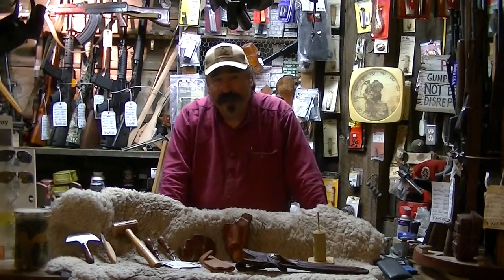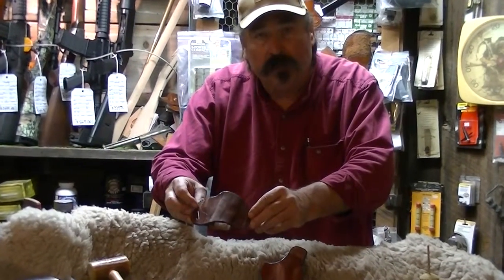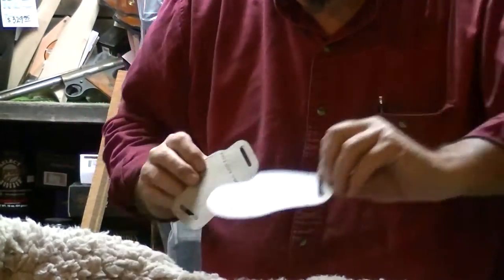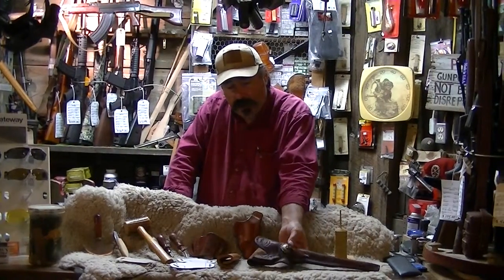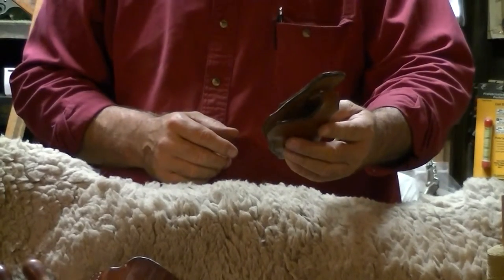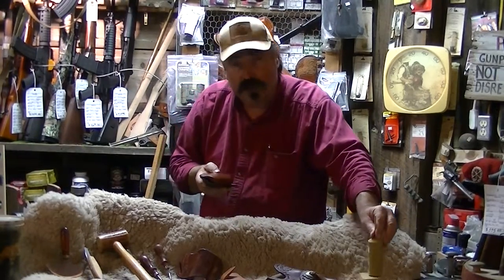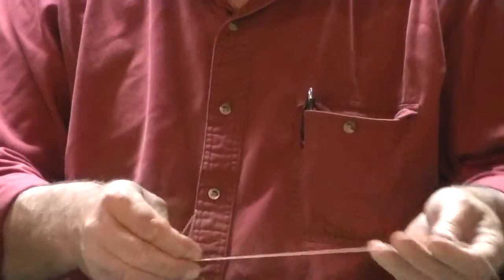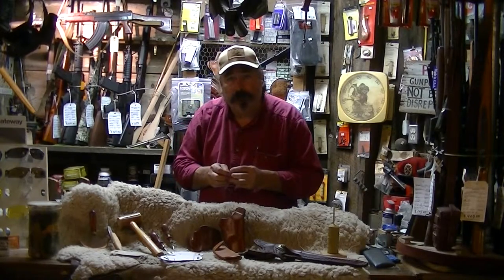Gun Holster Leatherwork basics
Here Quinton gives a brief overview of the tools and steps that he uses to make his leatherwork- Holsters for both modern and antique firearms.